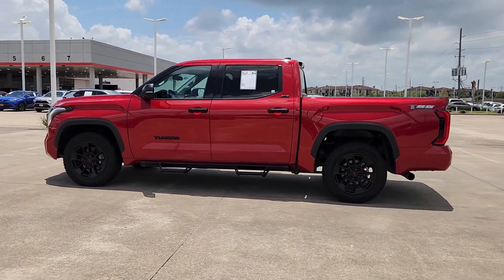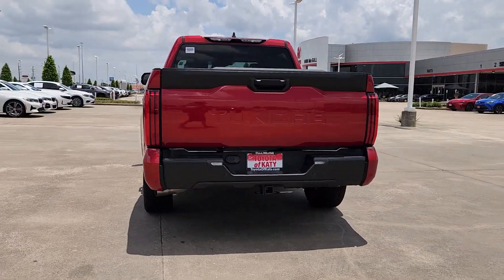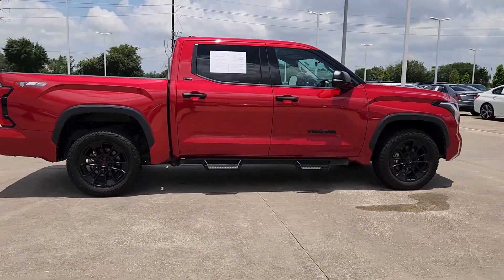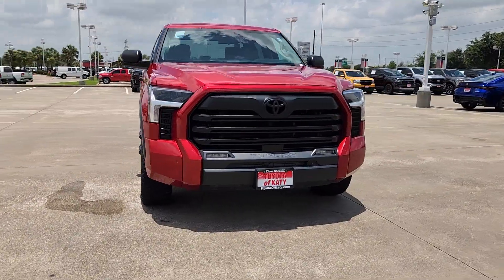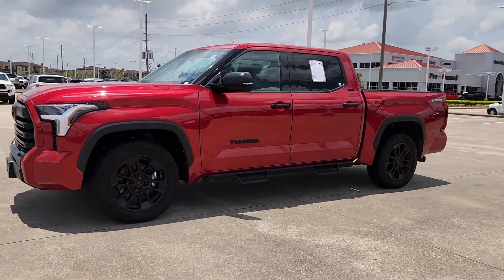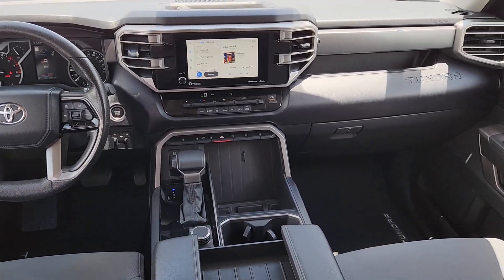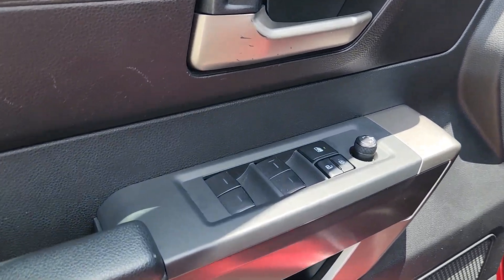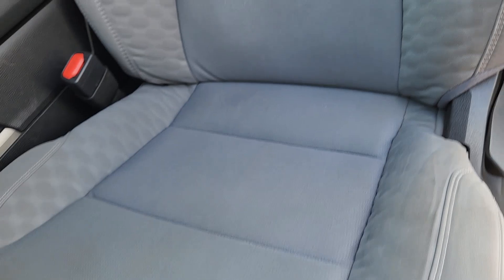2022 Toyota Tundra SR5 Katy, Houston, Cinco Ranch, Sugarland, Jersey Village TX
Pre-Owned 2022 Toyota Tundra SR5 available at Toyota of Katy located in 21555 Katy Freeway, Katy, TX, 77450.
Stock#: K44478A - VIN#: 5TFLA5AB2NX006100

Picture yourself in the  2022  Toyota Tundra.  Here's a boldly beautiful Tundra that delivers serious strength and upscale comfort. Engineered to maximize towing and handling stability, this handsome truck also spoils you with a smooth ride and premium cabin loaded with amenities.
 These are just some of the great options this vehicle comes with: Apple Carplay®/Android Auto®, Keyless Entry, Back-Up Camera, Heated Mirrors, Fog Lamps, Satellite Radio, Electronic Stability Control, Aluminum Wheels, Alarm, Steering Wheel Audio Controls. Relax and enjoy the adventure in this can-do Tundra. Come in for a test drive. Our team will make it the best part of your day.